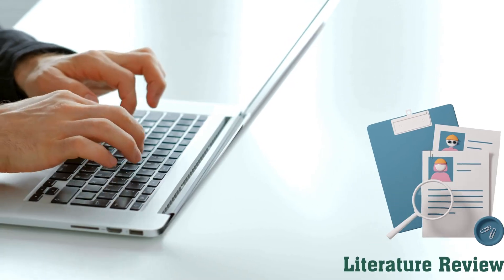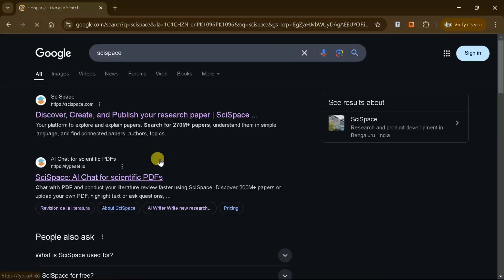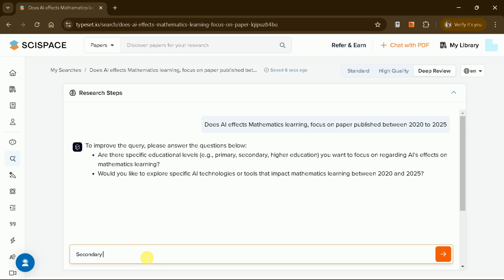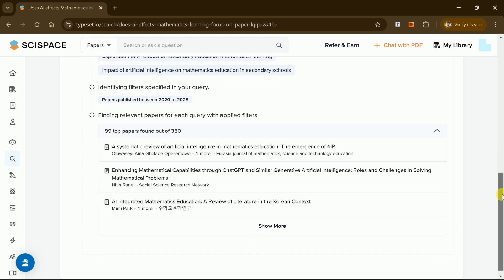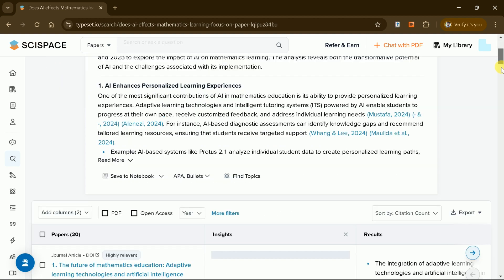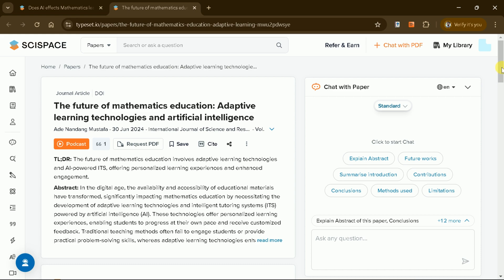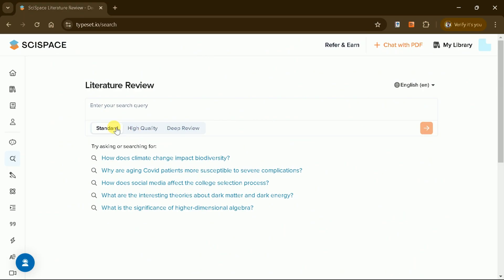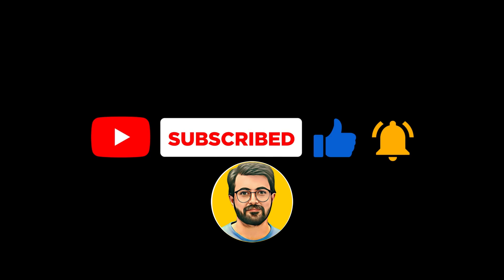Best AI For Literature Review | Deep Review a New Research Agent in 2025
Best AI For Literature Review |  Deep Review a New Research Agent in 2025 by SciSpace

In this video we will dive deep to explore the newly launched research agent called Deep Review by SciSpace. Deep Review is the first AI research agent that thinks and works like a researcher, conducting systematic literature reviews. It refines queries, analyzes abstracts, citations, and references, and delivers highly relevant research papers in minutes.

🔹 How Deep Dive Works:
Intelligent Query Enhancement – Optimizes searches using better keywords and context.
Query Transformation – Runs multiple refined searches to improve results.
Citations & References Traversal – Identifies hidden, relevant papers.
Knows When to Stop – Ensures only the most relevant papers are included.
Structured Insights – Papers are categorized for clarity.